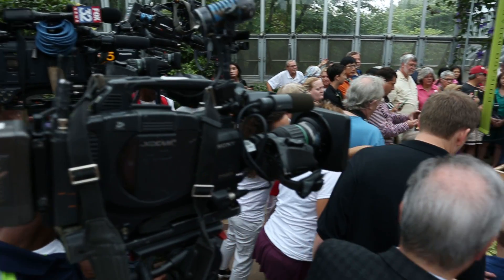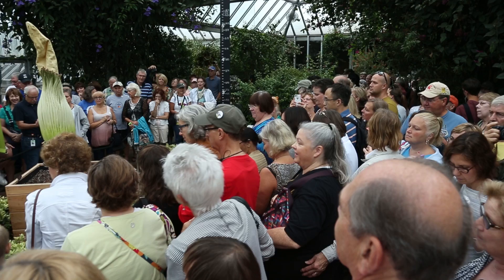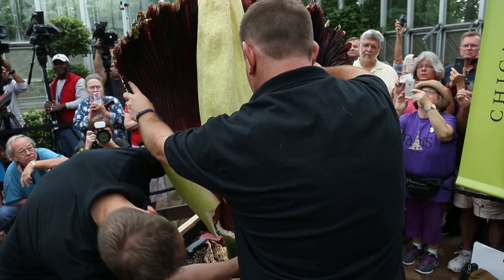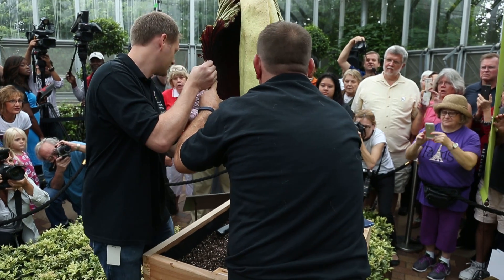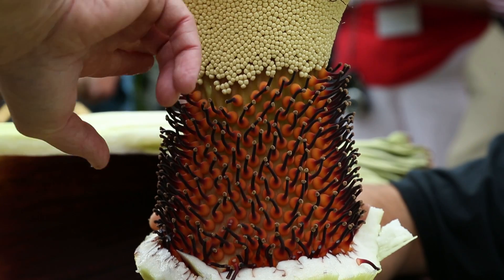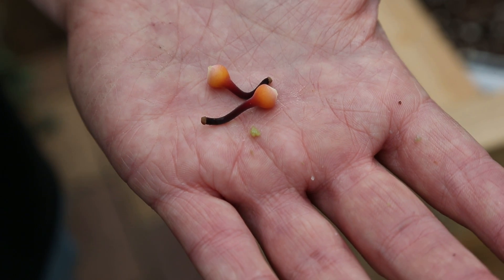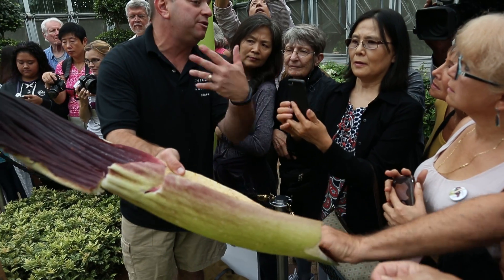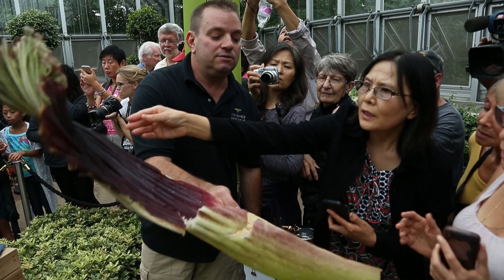Spike will Bloom -- Another Day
Rare Corpse Flower Lacks Energy to Bloom
Spike—the rare and unpredictable titan arum that has piqued interest and curiosity more than any other plant at the Garden—was opened manually by Garden horticulturists and conservation scientists this morning. Our experts removed the spathe in search of pollen to harvest for future pollination.

 Thank you again for your support and interest in Spike. After display, Spike will return to live in the production greenhouses.

We are humbled and grateful to all who have been cheering Spike on, watching for bloom on the webcam, and visiting us daily. Spike has thoroughly captivated and amazed our staff and all of you, our Garden friends.